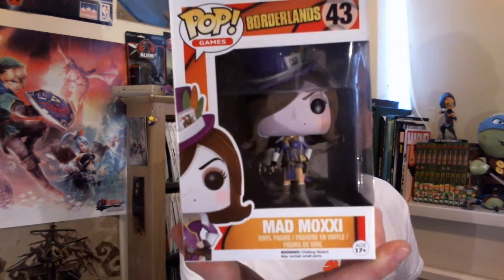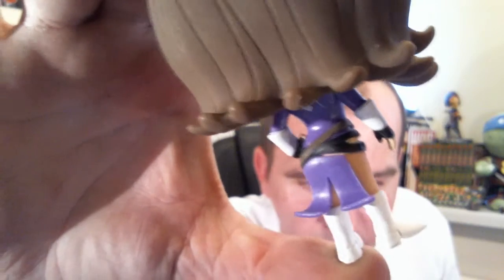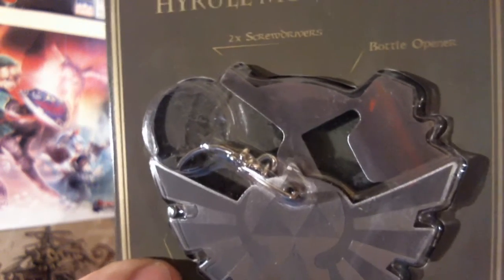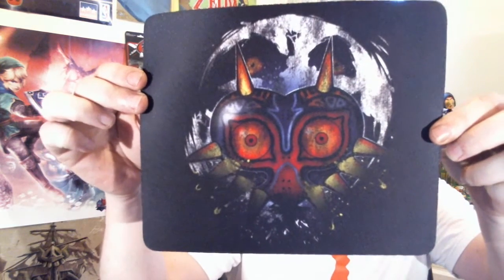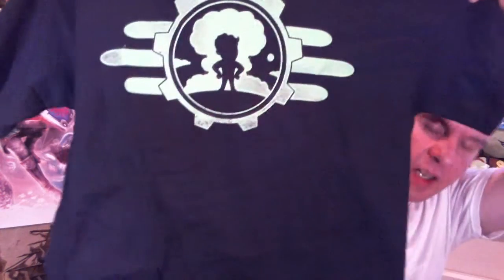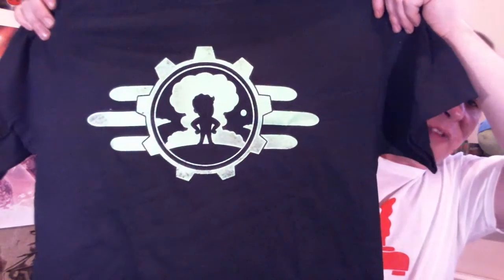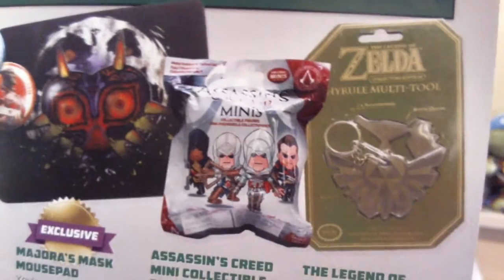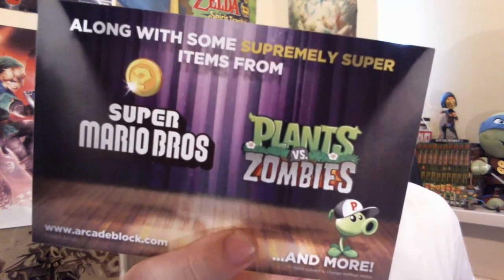Arcade Block April 2016 Unboxing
Thank you for checking out my Arcade Block April 2016 Unboxing Video!!
If you would like to see what I have in my eBay store then please follow the